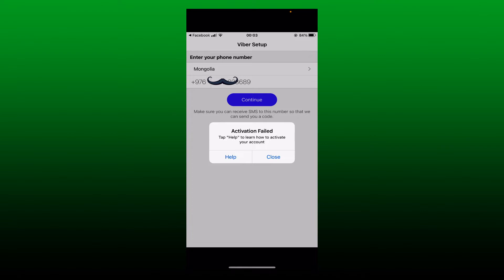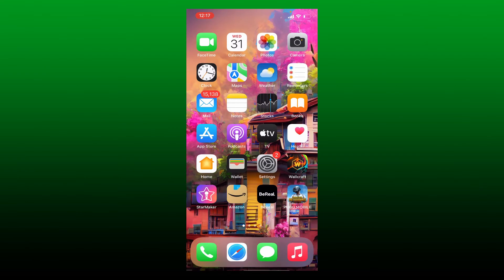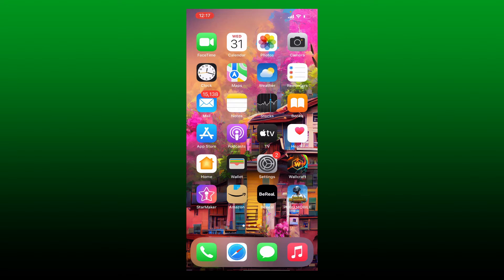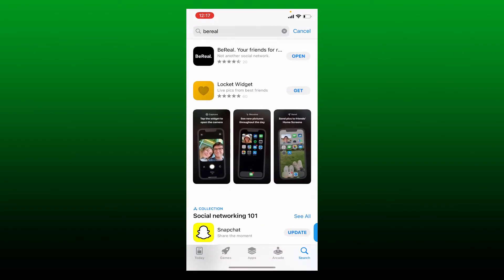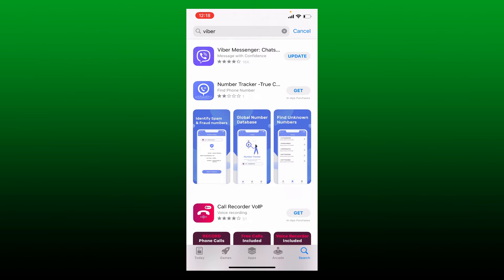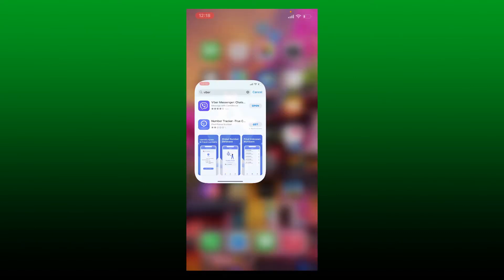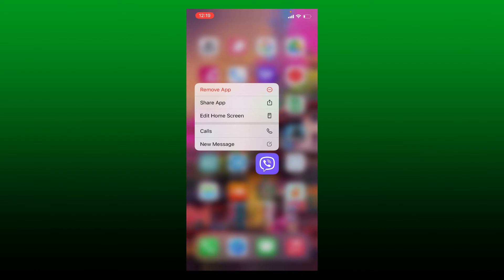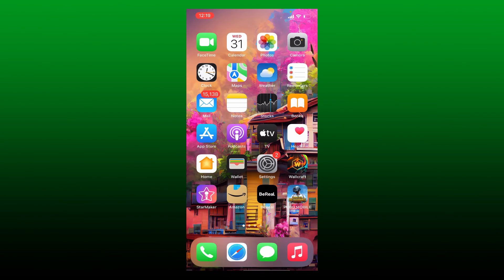How to Fix Viber Activation Failed Error | Viber Fixes 2022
Confused about How to Fix Viber Activation Failed Error? In this video, we'll learn the exact steps on How to Fix Viber Activation Failed Error. Make sure to enter your country code correctly and type in your phone number. If your number is incorrect, you won't be able to receive the activation code in order to activate your viber account. Once your application is updated, open the viber app and try logging into your account to see if that fixes the issue.